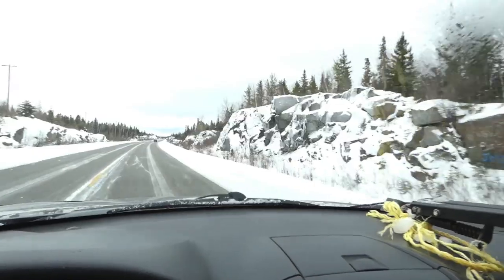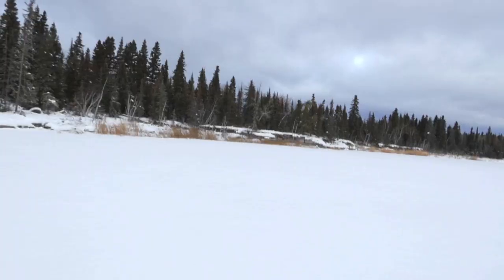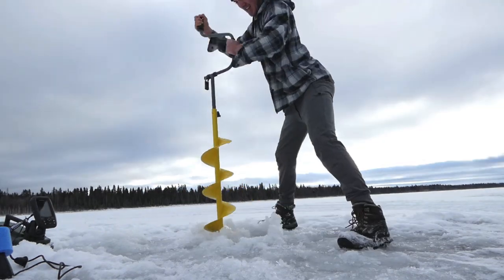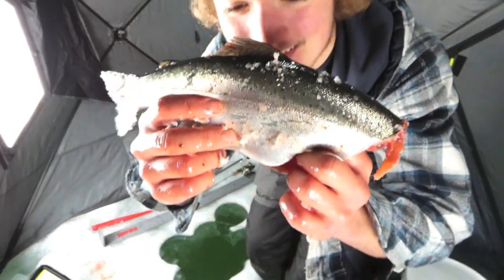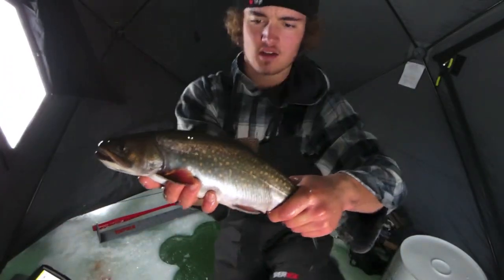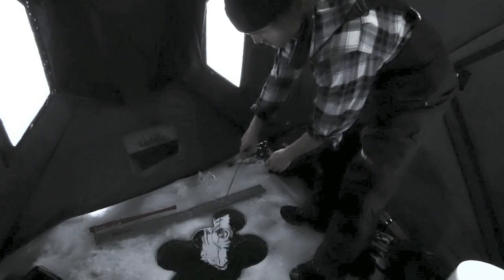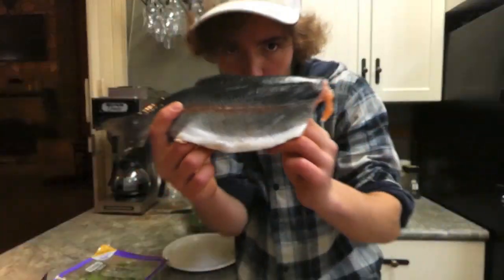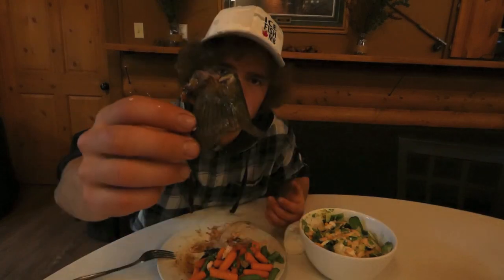Sight Fishing Clear Water Rainbow & Brook Trout!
You don’t always need a power auger and ice saw to getter done! Sight fishing is by far the most exciting and interactive way to ice fish. I did not catch the monster rainbow I saw swimming under me, but this will always keep me coming back. Cheers mates!

In My Clouds by LAKEY INSPIRED

MAZ FROM N&B PRODUCTIONS